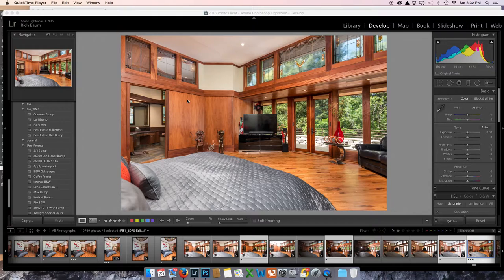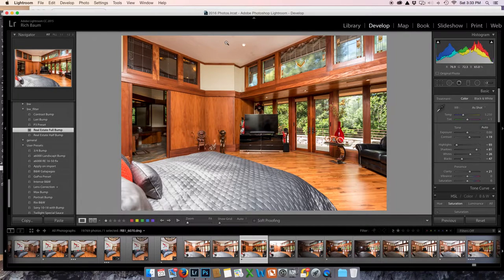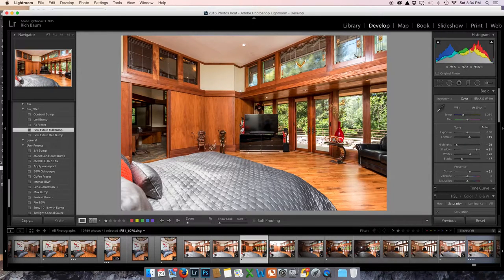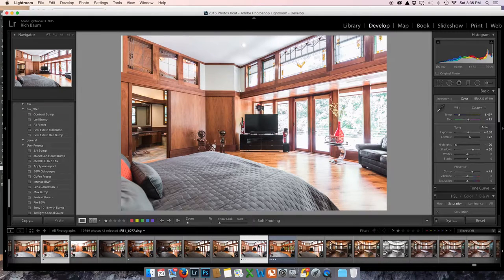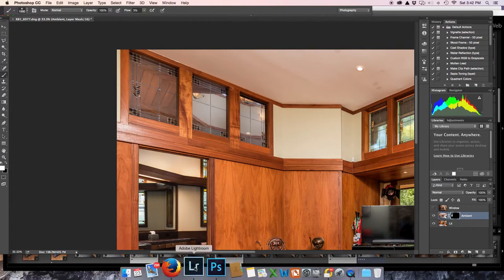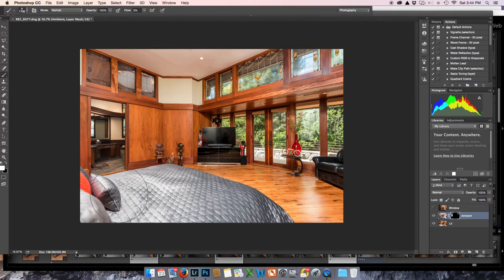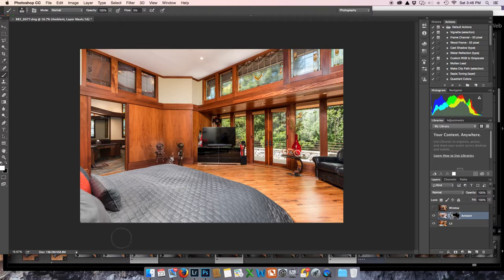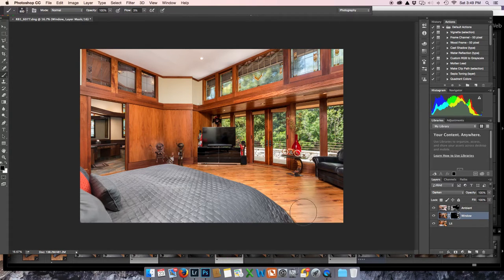Real Estate Photography Large Bedroom Edit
This tutorial deals with lighting and editing a large bedroom complete with a wall of windows and a large bathroom in the background.
I will show you that with the right amount of lighting power for one shot and combining in some of an ambient exposure you can shoot a room like this quite quickly and easily. I also show you how to deal with flash reflections in windows and wood..

As always there are many ways to do everything I am doing here, this just works best for me and my workflow.

Be sure to leave a comment or thumbs up and feel free to send me a request for future tutorials at